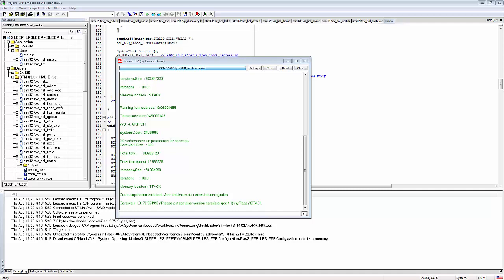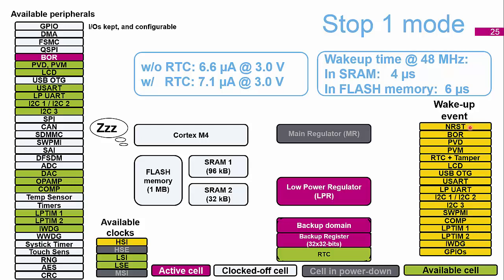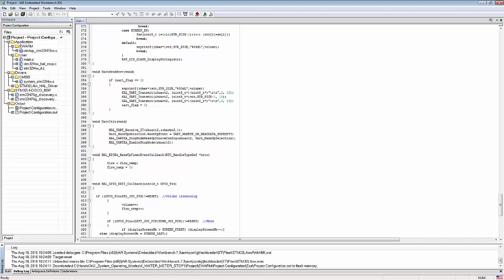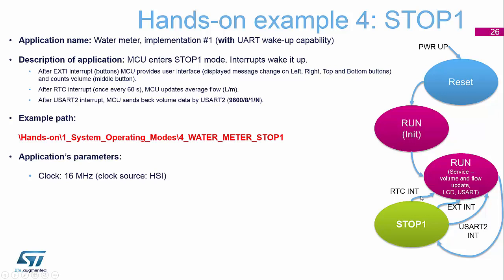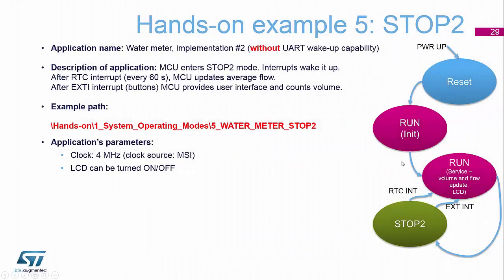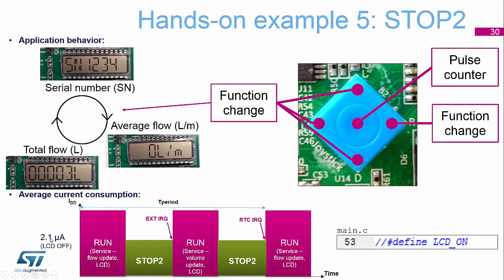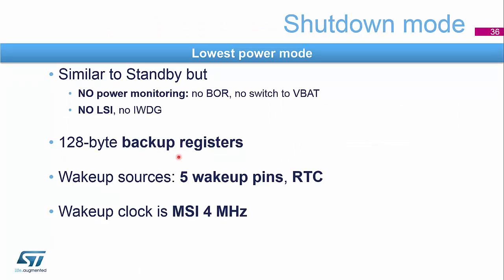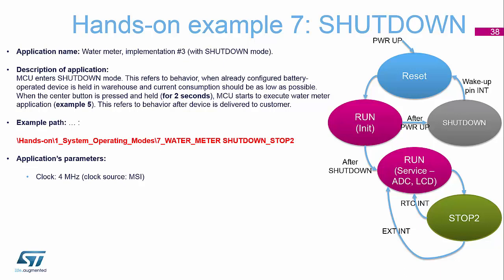STM32L4 workshop: 3.5 Operating modes - part 5